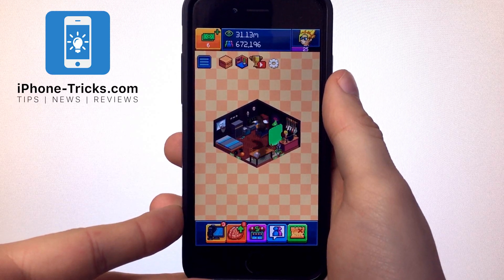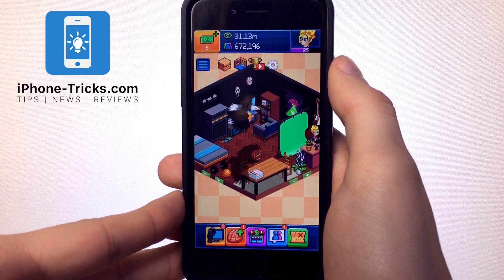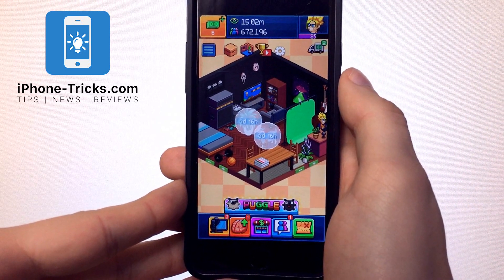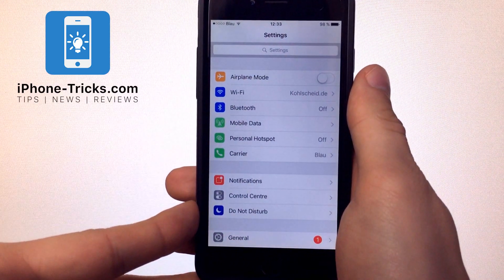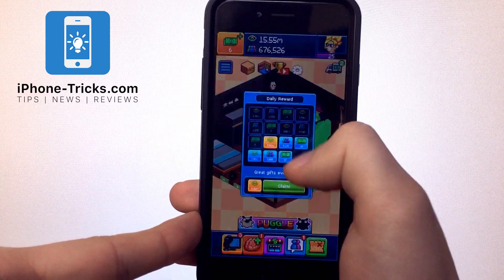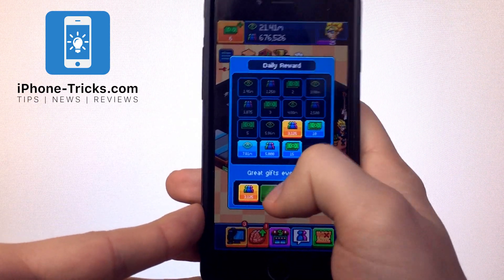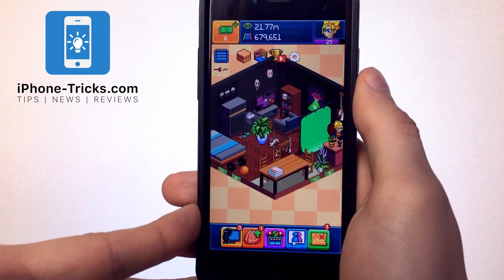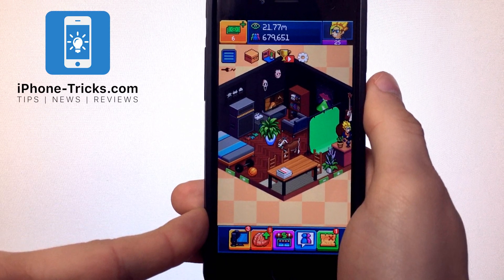PewDiePie’s Tuber Simulator Cheats for unlimited Money, Views, Subs!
We can't assure that your account will not be banned. You use this trick at your own risk.

You can use the "time trick" on PewDiePies Tuber Simulator to get:
- Daily rewards nonstop
- Infinite amount of money
- Infinite amount of views
- Reach higher levels quickly
- Obtain items immediately
- Enable all items quickly